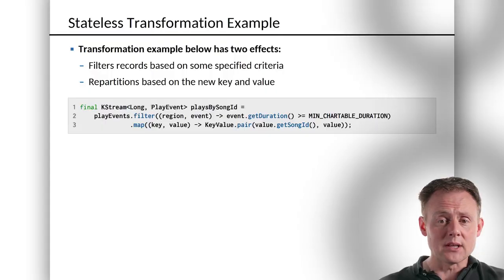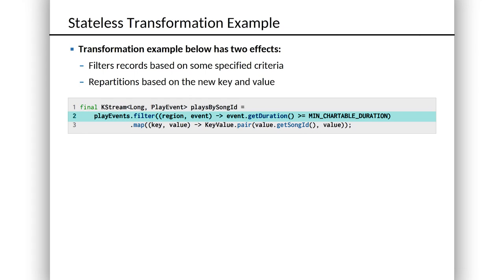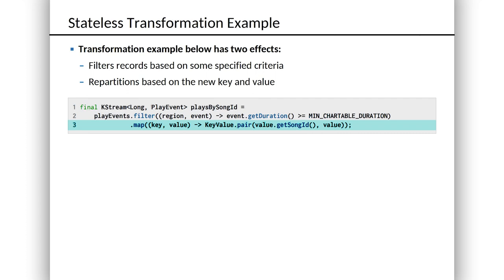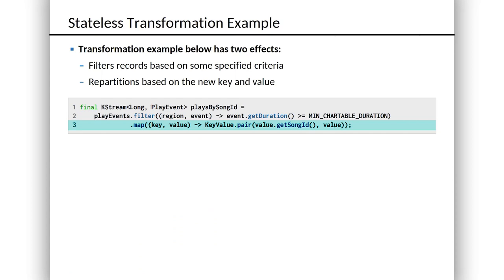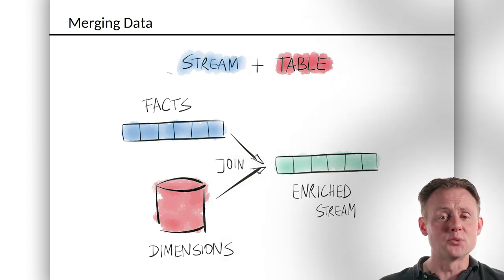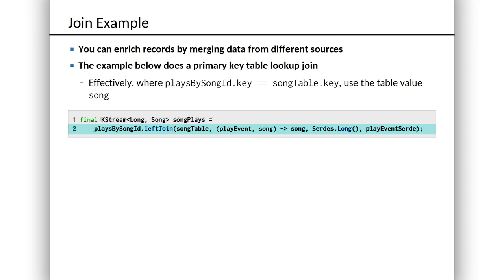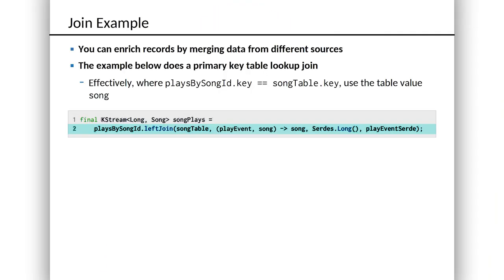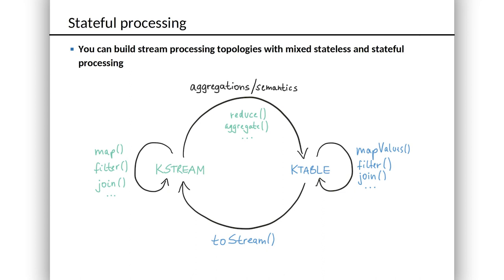Title: Transforming Data Pt. 1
Presenter: Tim Berglund
Description: Working with the Kafka Streams API.